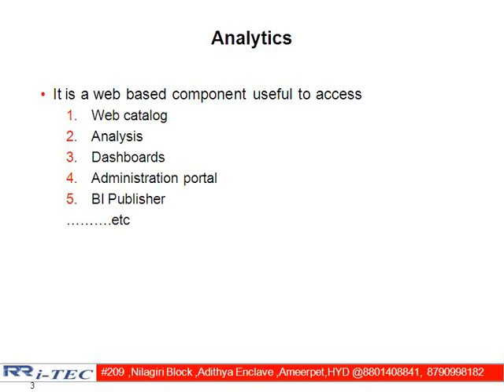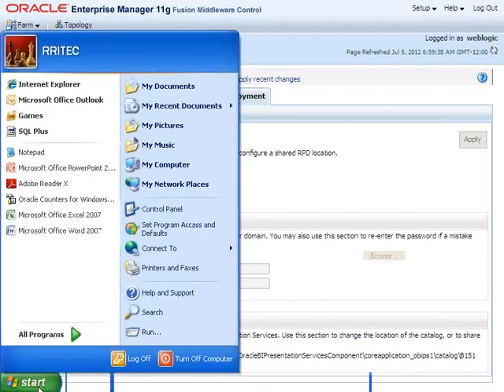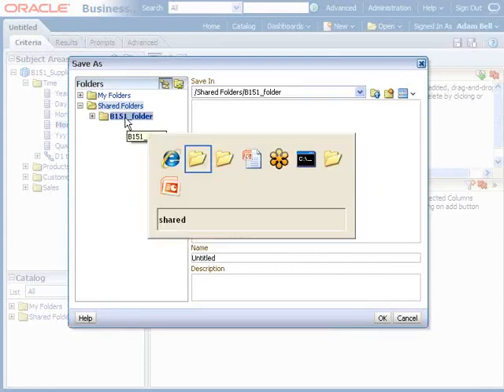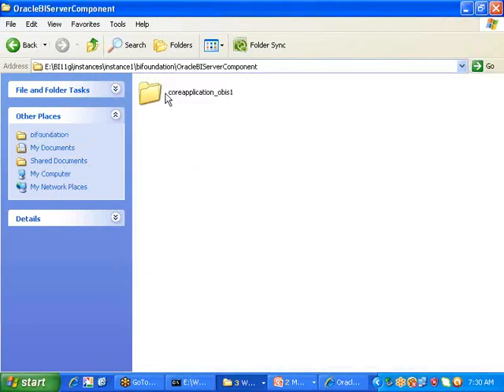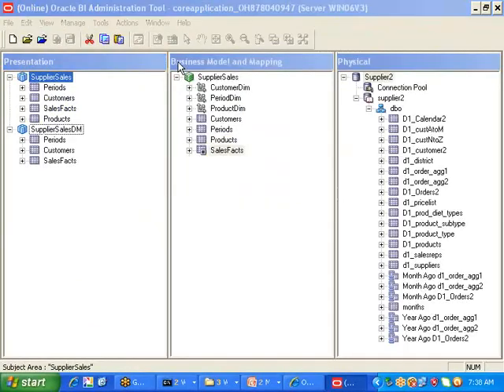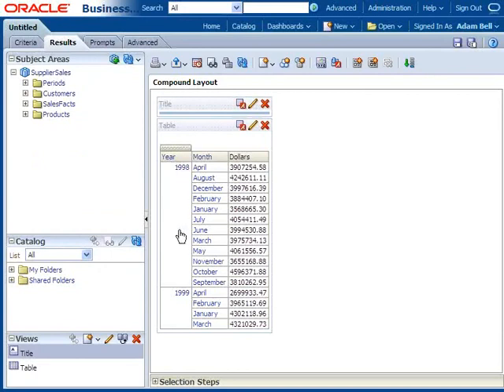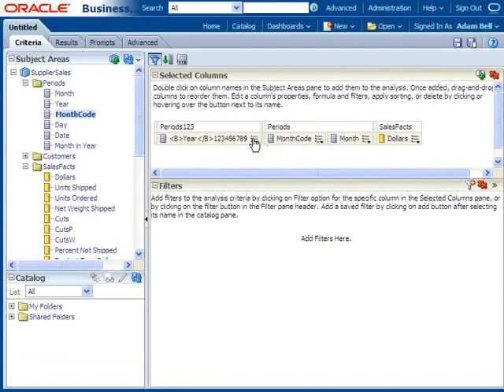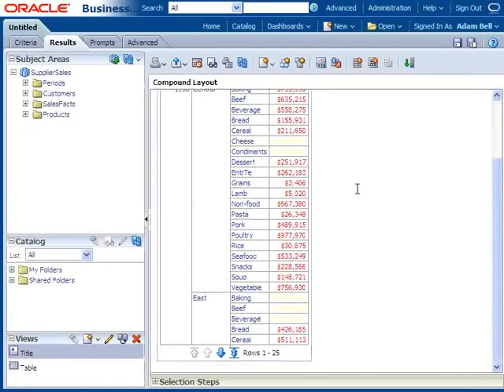OBIEE ANALYTICS WEBCATALOGS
obiee real time online tutorail on analytics or webcatalogs